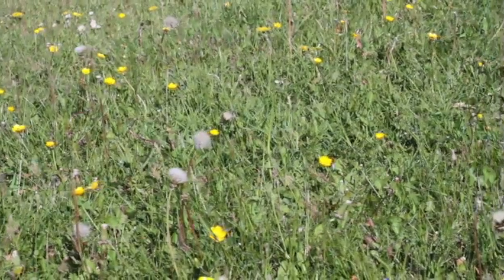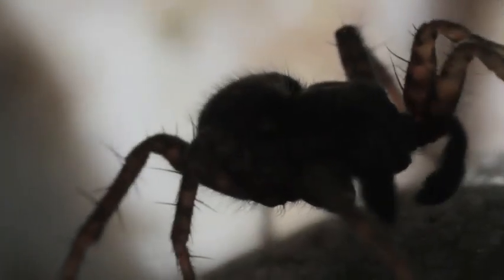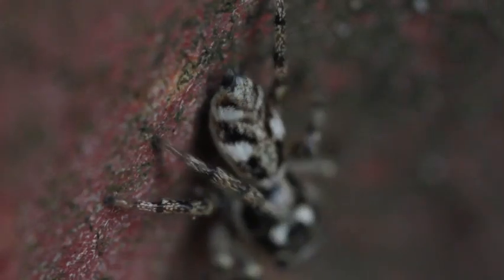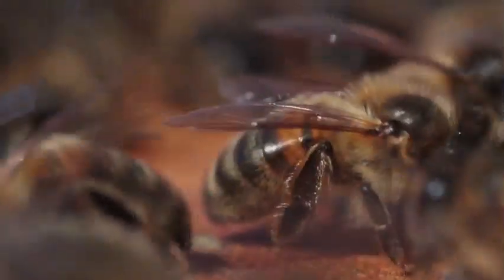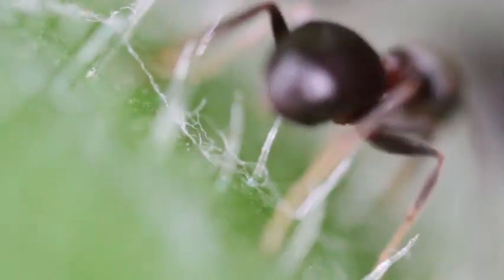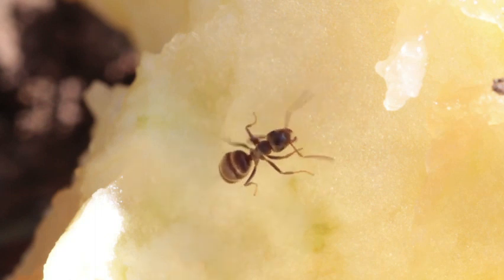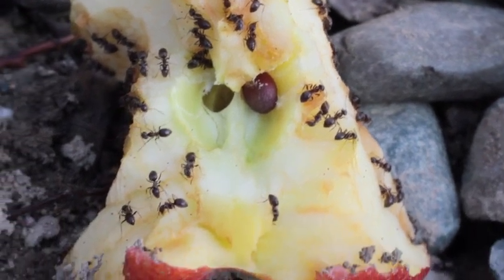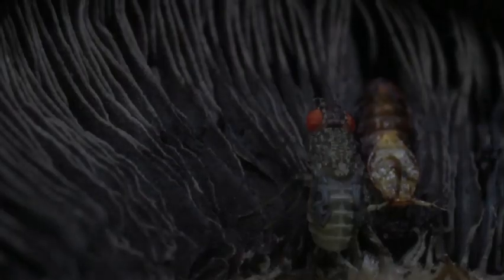the little things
My final major film project at university - the little things in life - enjoy.

(There are a few sound issues in the quieter moments of this version, I don't have the software to rectify, a better version will follow...)